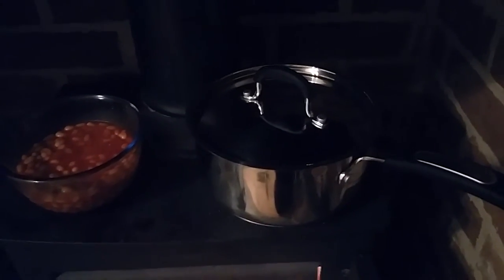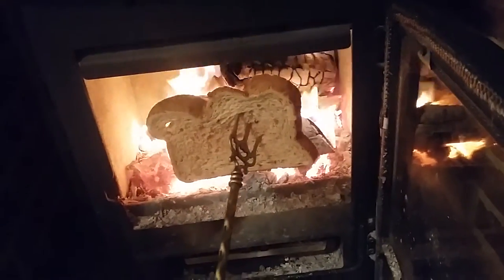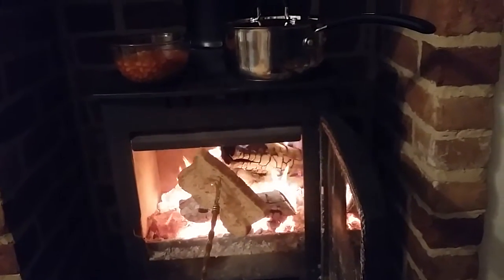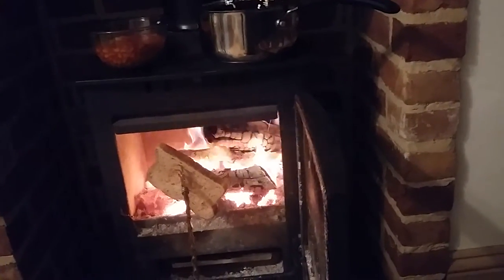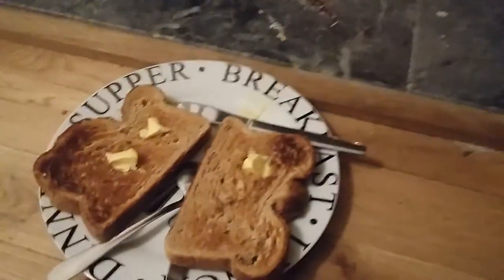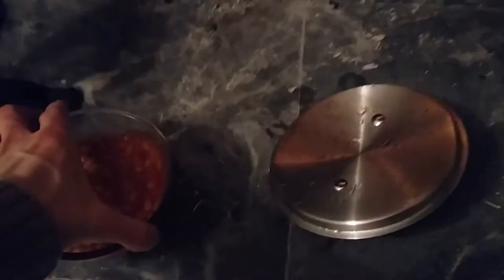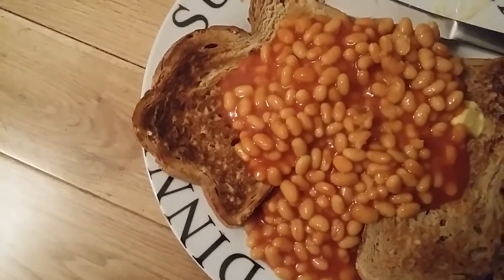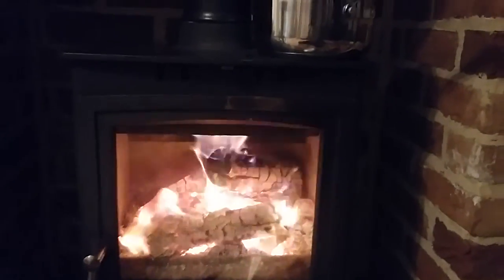How to use a woodburning stove for cooking and self sufficiency.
Here I show myself cooking beans on toast on my Arrow Ecoburn 5 woodburner. This is a great way to cook food, boil water and if you have a free or cheap source of wood save money. Very simple and of course rewarding. It will take longer than an electric or gas appliance as it has to heat up. This would remind one of camping, cooking toast and marshmallows over a fire. Safety precautions must be adhered to at all times and food cooked properly. I am using assorted firewood locally sourced including Schumac wood. This could also be useful in an energy crisis such as a powercut, blackout or worse. One could heat water to wash with or wash dishes with. The Arrow Ecoburn five is a five Kw multifuel stove so will take wood and smokeless coal. Wood is a renewable fuel source and can be sourced locally. Rice and vegetables could be cooked in this manner. Obviously the stove is used to generate heat in an efficient manner.I hope people find the video useful.